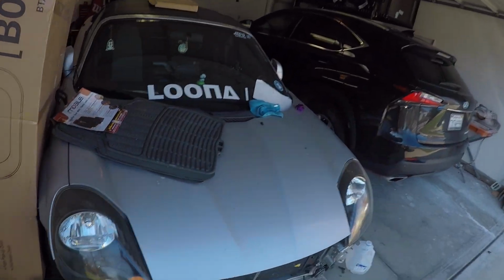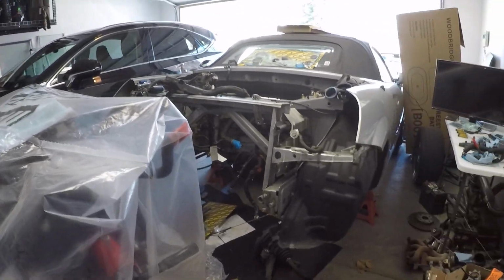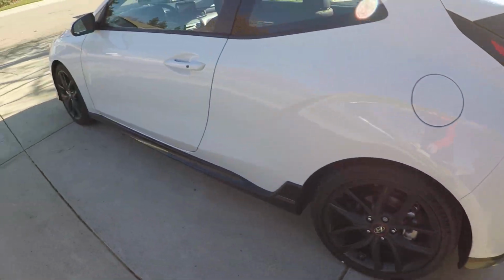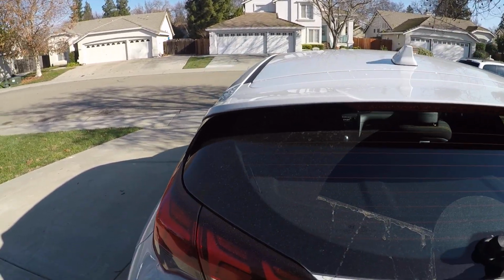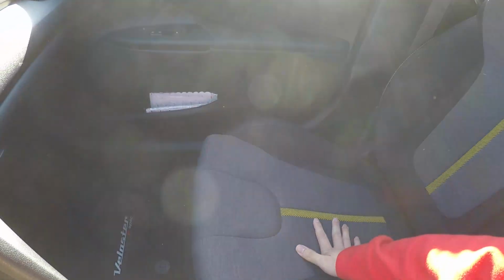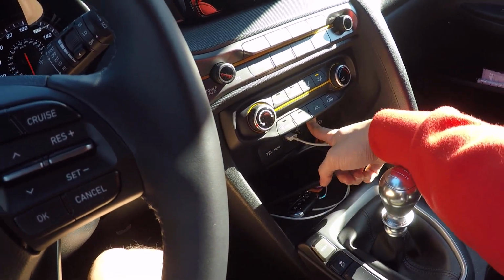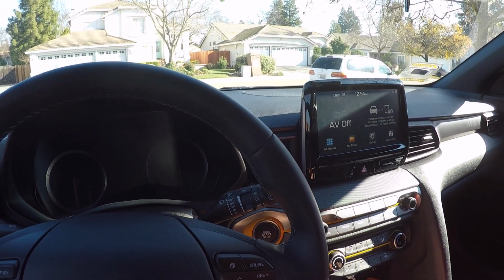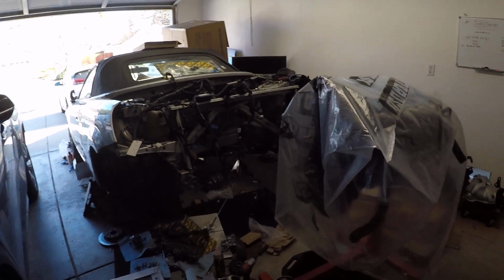New Daily + MR2 Spyder Update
Sorry about the crap audio. Forgot how bad small movements affect the GoPro audio.

I will be using this channel to educate people on the MR2 Spyder, DIY, Fixes, and other things.

*I am not a professional. I am learning this as I teach you.